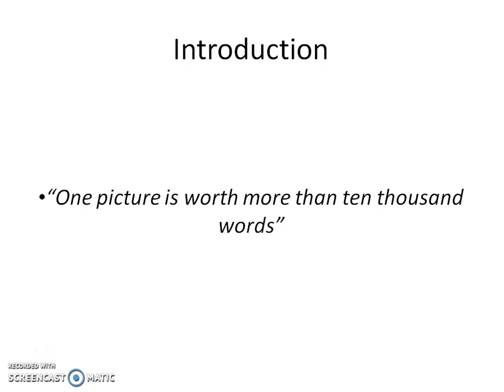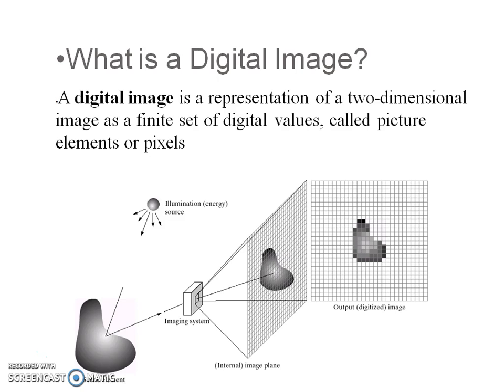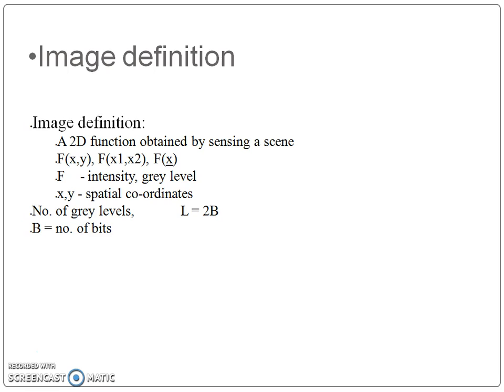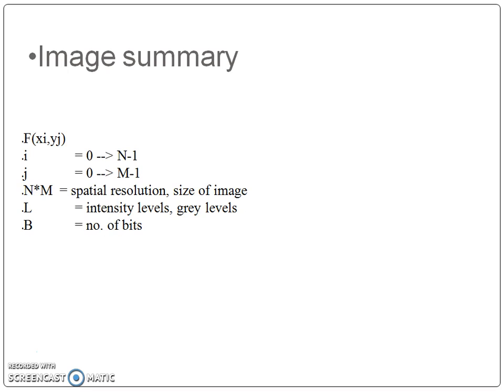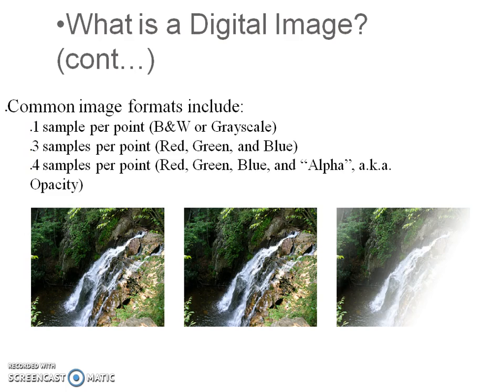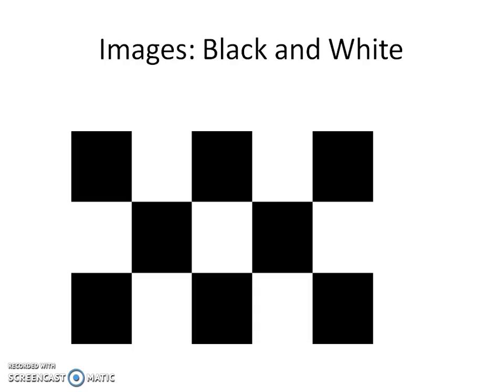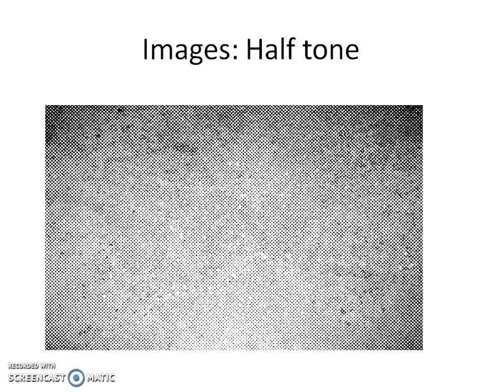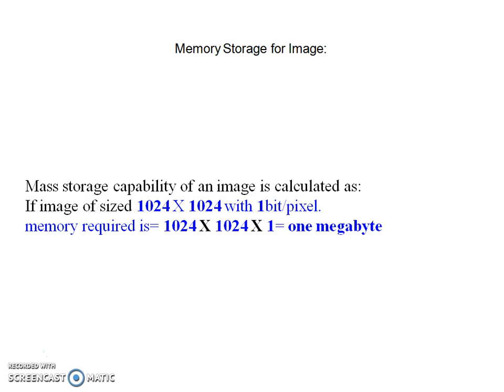Image Classification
Digital Image Basics-Image Representation, Classification, Memory storage.